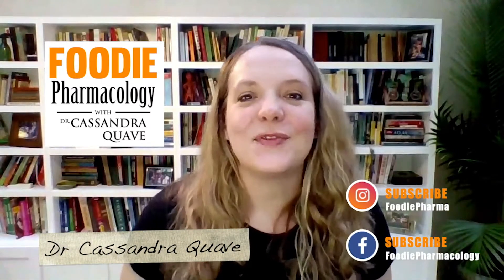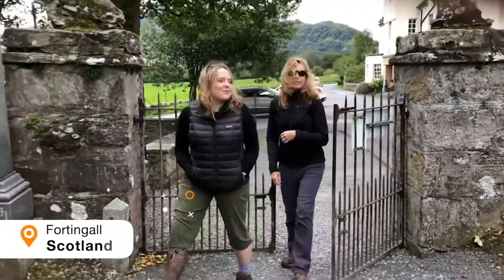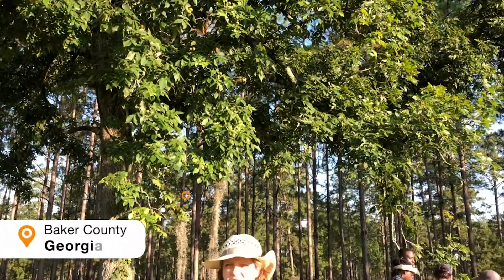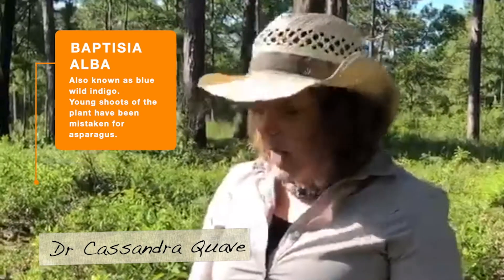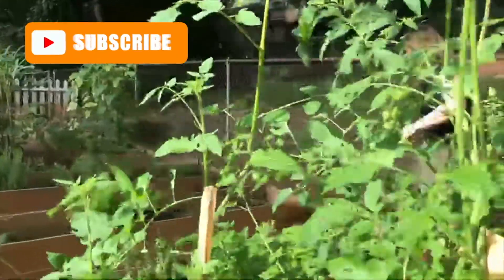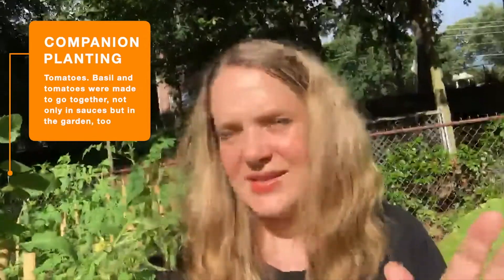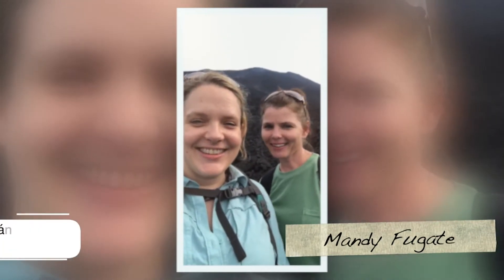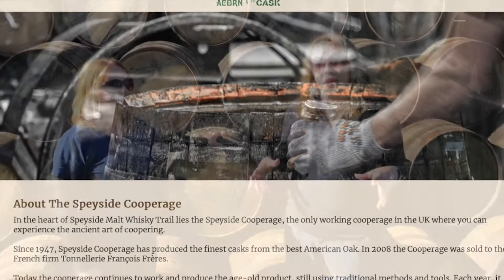Foodie Pharmacology: The Science Podcast for the Food Curious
Foodie Pharmacology Teaser
Now in Season 4 with more than 100 episodes! Tune in to explore the food-medicine continuum with Dr. Cassandra Quave as she meets with award-winning authors, chefs, scientists, farmers and experts on the connections between food and health. New episodes release every Monday!

Like the show? Please leave us a rating on Apple Podcasts and share your favorite episodes with your friends!
PODCAST DESCRIPTION:
Have you ever wondered where your food comes from? Not just where it’s grown today, but where it originally popped up in the world? Have you ever bit into a delicious ripe fruit and wondered, hey – why is it this color? What’s responsible for this amazing flavor? Is this good for my health? Could it even be medicinal?

Foodie Pharmacology is a science podcast built for the food curious, the flavor connoisseurs, chefs, science geeks, plant lovers and adventurous taste experimenters out in the world! Join American ethnobotanist Dr. Cassandra Quave on this adventure through history, medicine, cuisine and molecules as she explores the amazing pharmacology of our foods.
You can also find more than 50 episodes of the show

PODCAST REVIEWS:
You are what you eat — and what you listen to. Dr. Quave combines science with food, culture and history in this enjoyable, educational podcast.--Carol on Facebook Page Reviews

We have needed this podcast for a long time. Dr. Quave's willingness to share her knowledge of plant usage and history make these podcasts interesting and helpful. The interviews from around the world are always loaded with information. Waiting on a new episode.every week.--Alan on Apple Podcasts Reviews

Great podcast about favorite foods! If you love food, you will love this podcast! Dr. Quave makes the science behind the food approachable and easy to understand. Love it!--Liz on Apple Podcasts Reviews

Dr Quave is amazingly informative. I could listen to her talk all day. And thanks to these podcasts I can! Thank you! -- Wendy on Facebook Page Reviews

Fascinating and entertaining! Dr. Quave is not just one of the foremost experts on the subject, she is also an incredibly gifted teacher and storyteller. I highly recommend Foodie Pharmacology to anyone with any interest in the subject.-- John on Facebook Page Reviews

Dr. Quave is a brilliant scientist and storyteller, which makes this program both entertaining and accessible!-- Ernest on Facebook Page Reviews

Dr. Quave is my go to source for all things Ethnobotany. Her new podcast is a great way to learn about plants and their many uses, ranging from food to medicine and so much more. I can’t wait for the newest episode!--Paul on Apple Podcasts Reviews